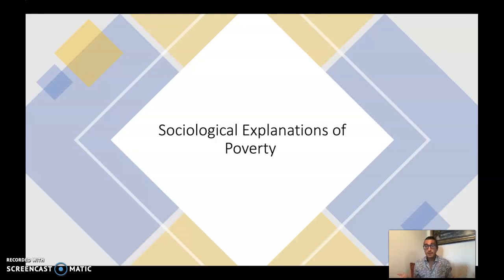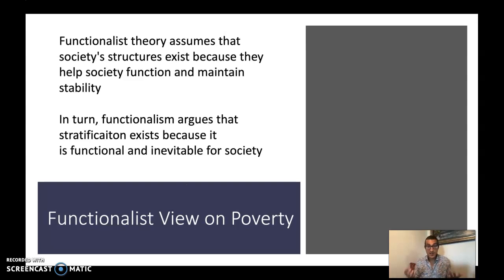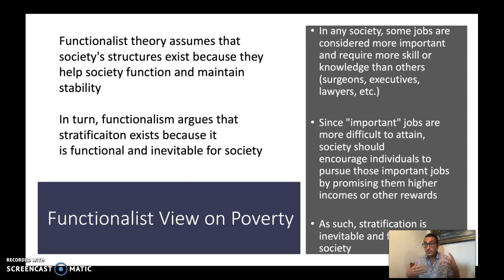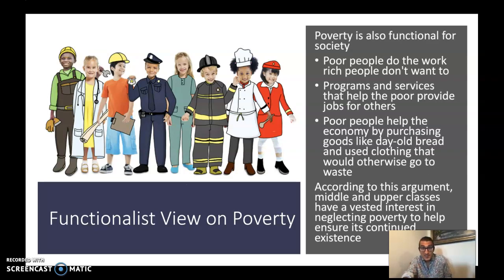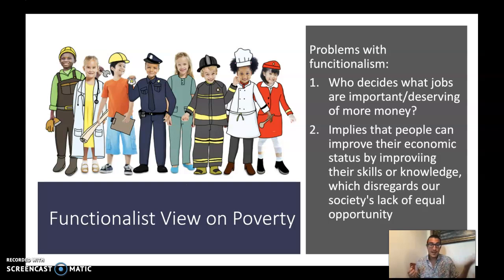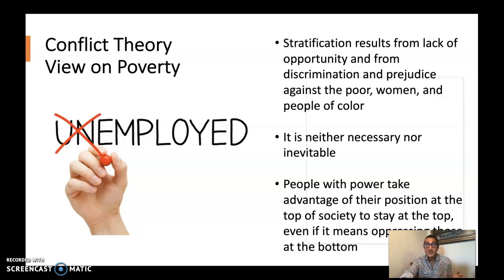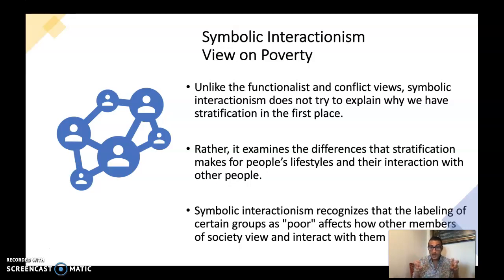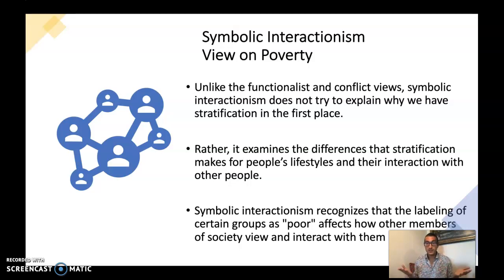Sociological Theories on Poverty